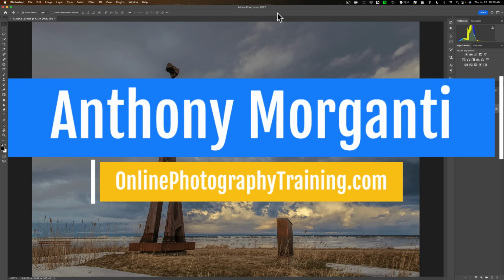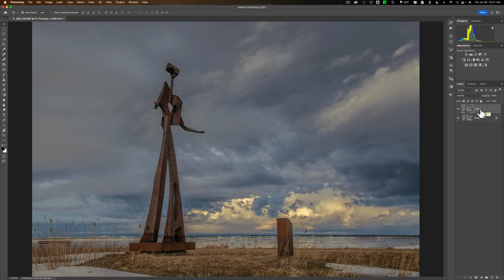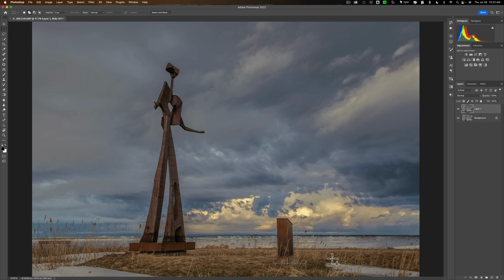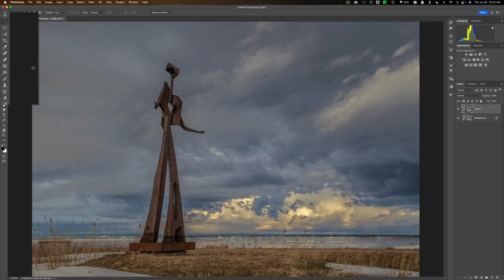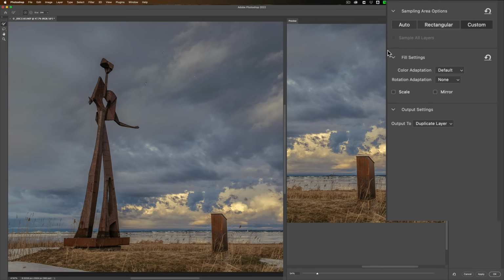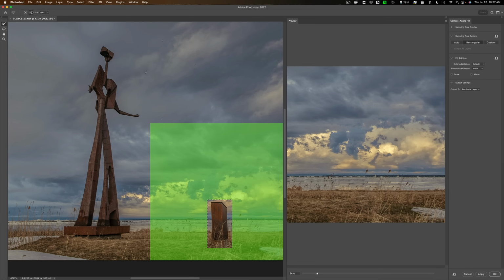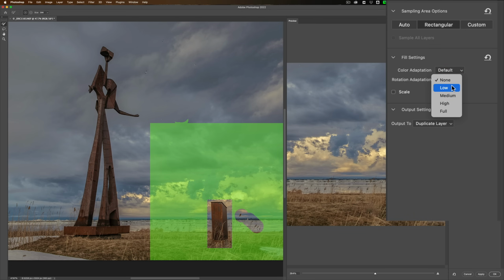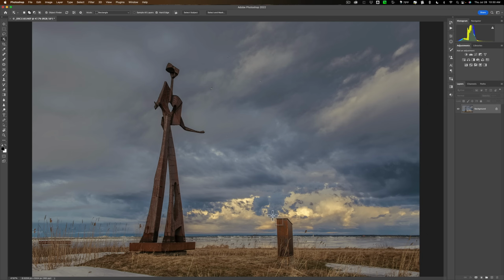Photoshop Content Aware Fill EXPLAINED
There are two different content-aware fill tools in Photoshop. One is nearly fully automatic, while the other offers more options. In this tutorial, I explain both.